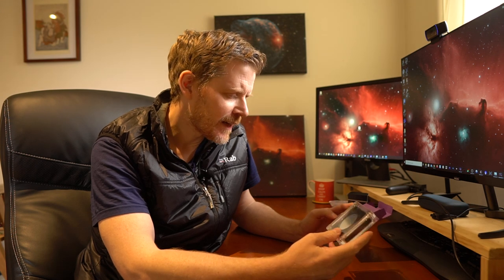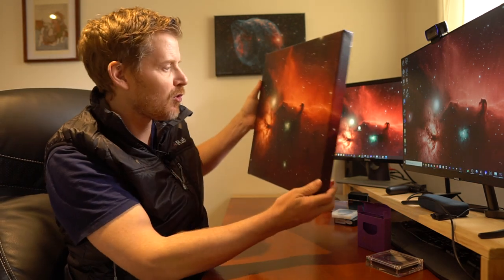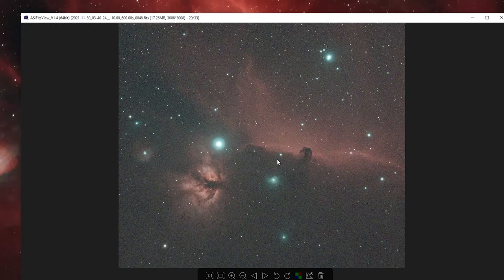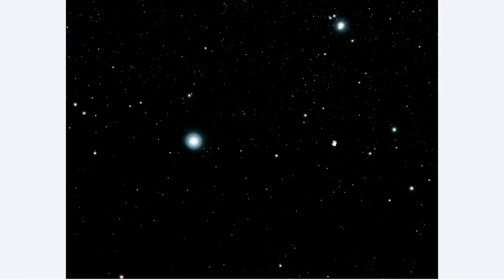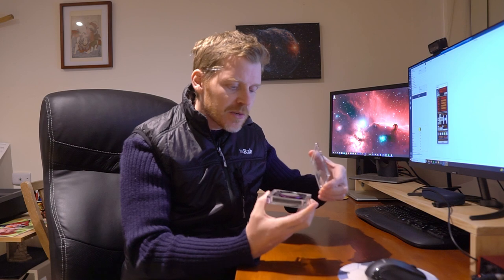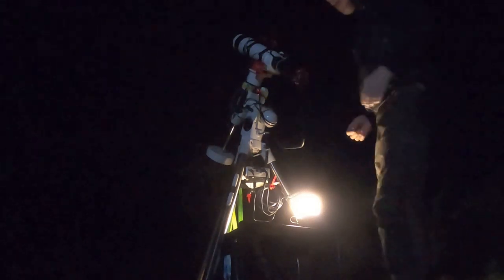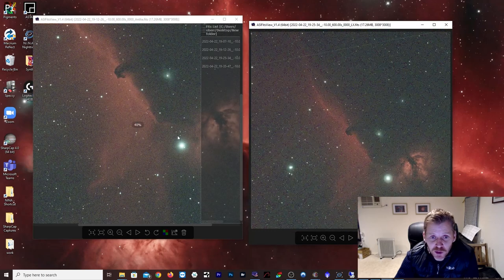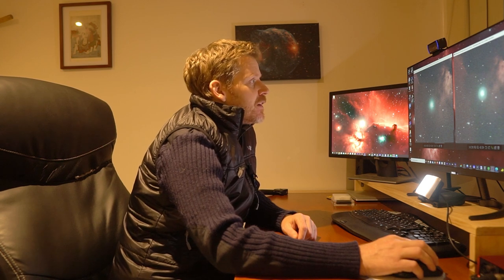Antlia Golden Filter - How GOOD is it ???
After using the l-Extreme now for close to a year or so, I was interested to see if this new filter could control HALOS on big stars AND what effect the tighter bandpass had. Let have a look .